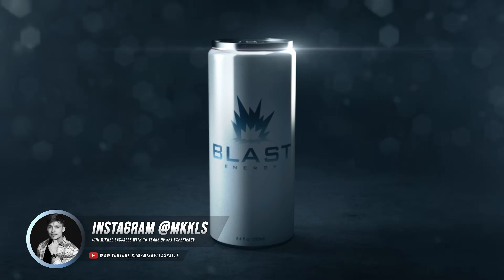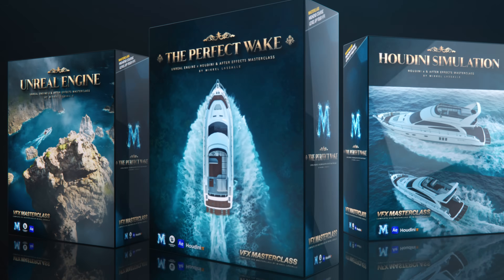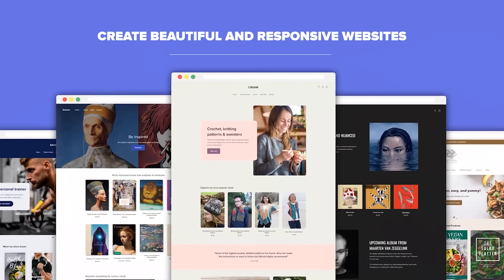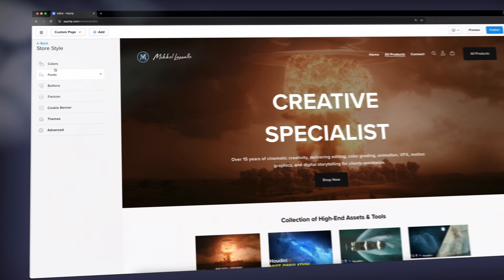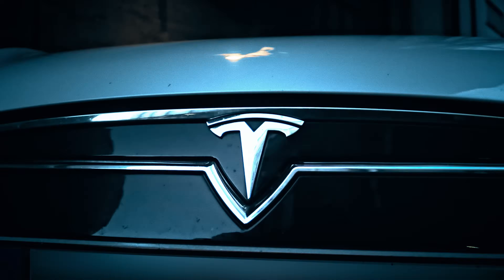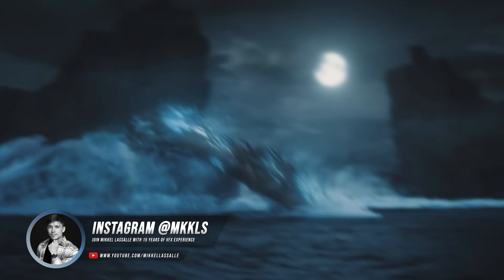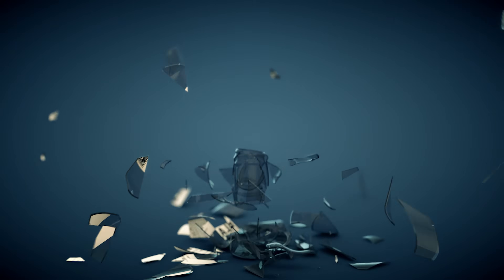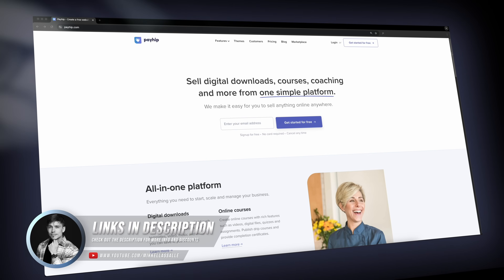How to Make Money Online as an Artist Selling Digital Products (Complete Walkthrough)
✨ Get started on Payhip for FREE!

👉 Today's Video: How to Make Money Online as an Artist Selling Digital Products Online (Complete Walkthrough)

Q: Are these assets beginner-friendly?
Yes! You can absolutely download and use these assets a beginner without any previous experience. Providing Project Files and assets to kickstart your process.

A: While it runs smoothly on most setups, here’s what I use:

PC SPECS:
GPU: GeForce GTX 1660 OC
SSD: Intel 660p 1TB
CPU: AMD Ryzen 5 3600X (6-Core 3.8GHz)
Motherboard: ASUS ROG STRIX B450
RAM: Corsair Vengeance LPX DDR4-3200 C16 128GB

🎬 Playlists By Mikkel Lassalle